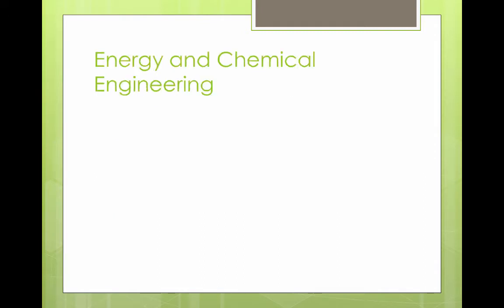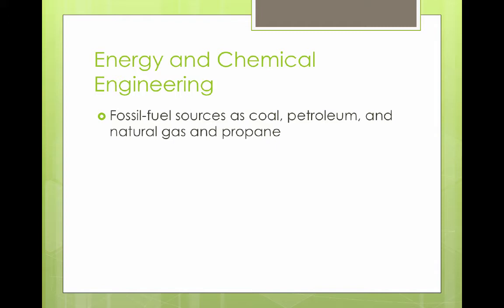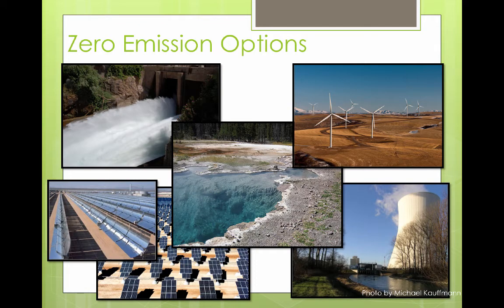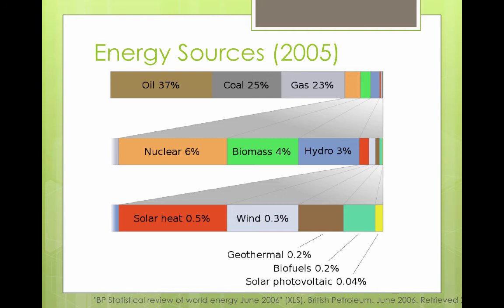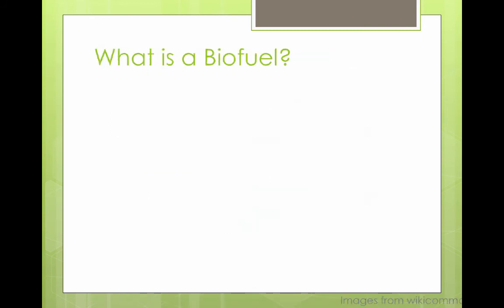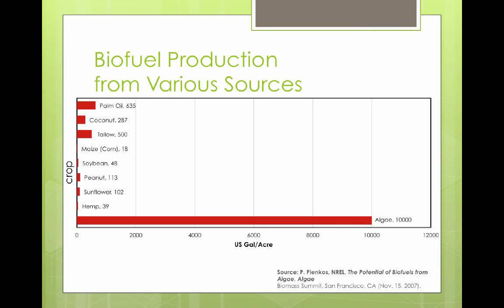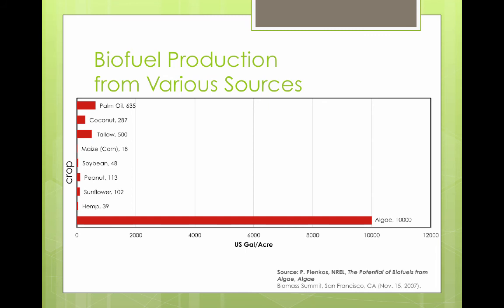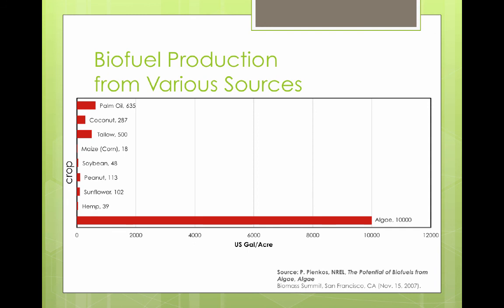Video 6-2a Chem E Project Intro Part 1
This is a video for the Engineering Principles course in Utah.

Table of Contents:

00:15 - Portfolio Questions
00:48 - Energy and Chemical Engineering
02:29 - Need for alternative energy
04:33 - Zero Emission Options
04:59 - Carbon Neutral Options?
05:32 - Energy Sources (2005)
06:58 - What is a Biofuel?
07:41 - Biofuel Production from Various Sources
09:45 - Biofuels Process